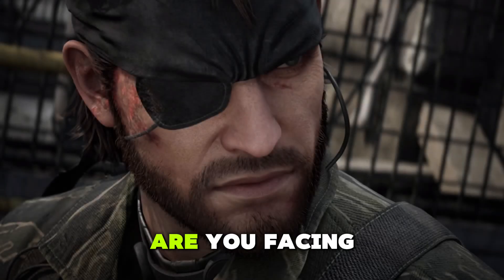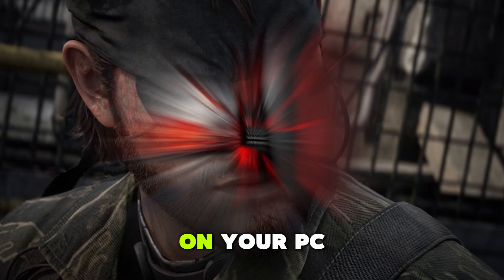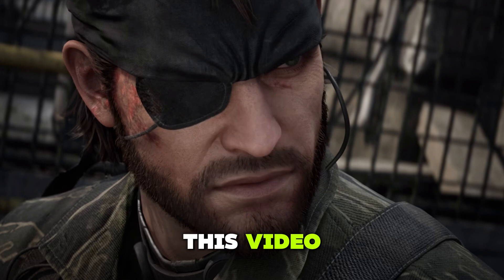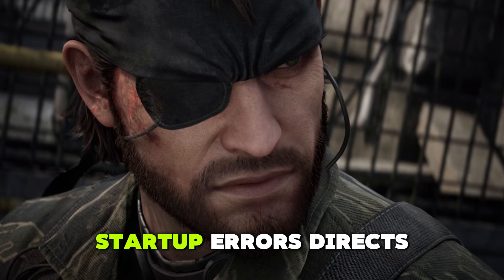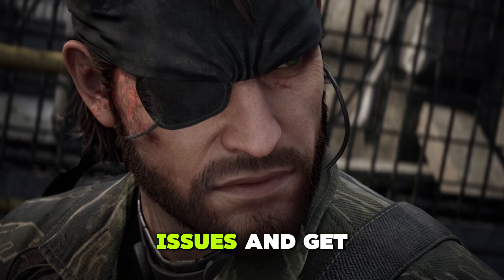How to Fix Metal Gear Solid Δ: Snake Eater Fatal Error | Crash, Startup & DirectX Fix /PC 2025 Guide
Are you struggling with the Fatal Error in Metal Gear Solid Δ: Snake Eater on PC? In this step-by-step guide, I’ll show you how to fix crashes, startup errors, DirectX function errors, GPU crashes, freezing, and black screen issues so you can enjoy the remake without interruptions.

This tutorial covers:
✔ How to fix Fatal Error in Snake Eater Remake
✔ Crash at startup / not launching fix
✔ DirectX function error solution
✔ GPU / Out of video memory fix
✔ Black screen and freezing fix

These solutions work for Steam, Xbox App, and Microsoft Store versions on Windows 10 & 11.